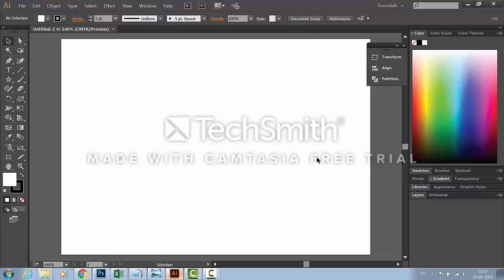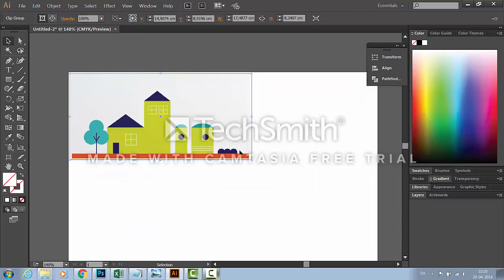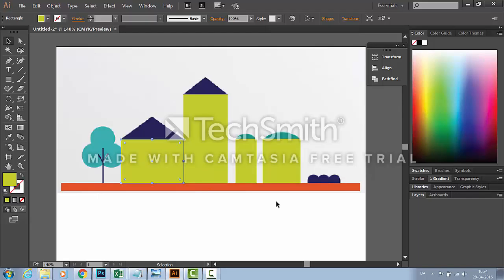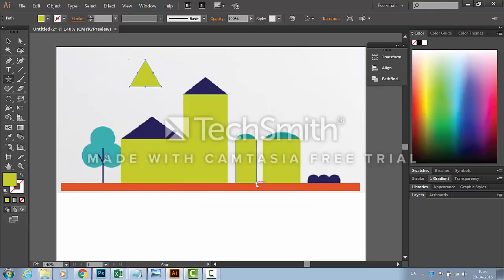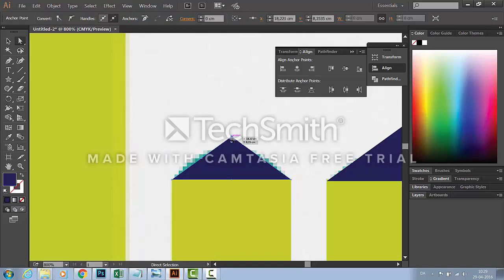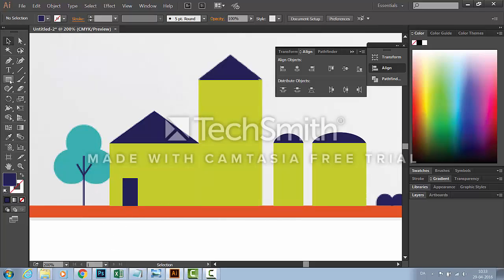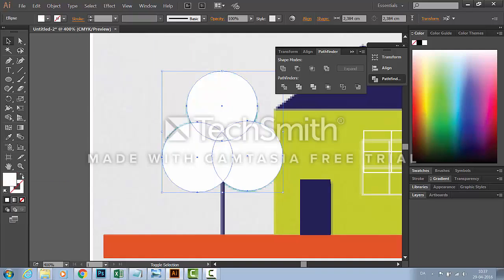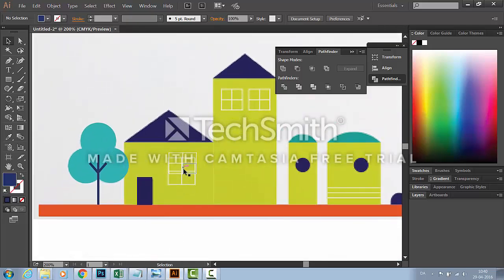Create illustrations using simple shapes